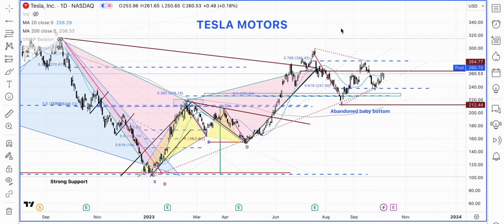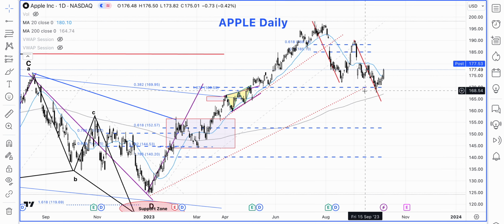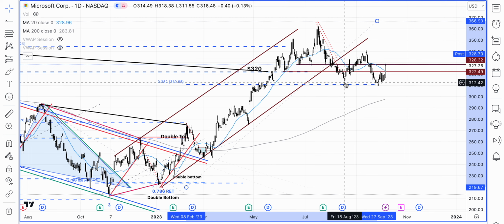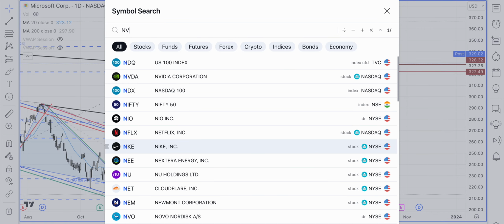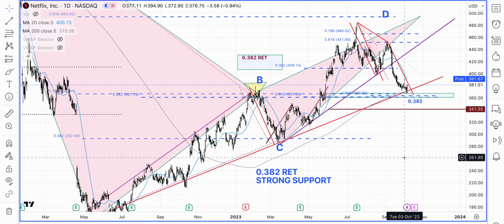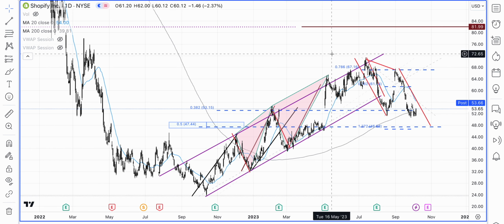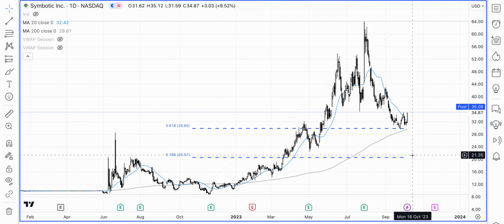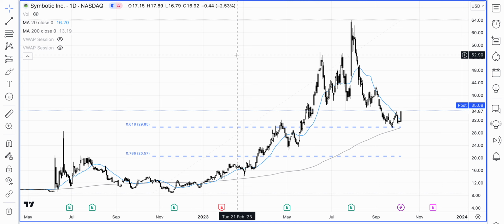TSLA AAPL MSFT SHOP NFLX META NVDA RBLX - 6 October 23